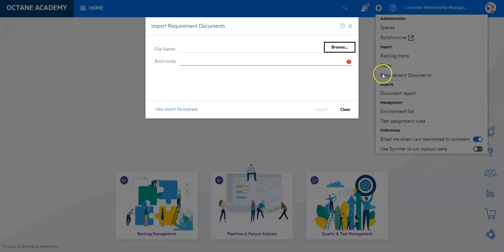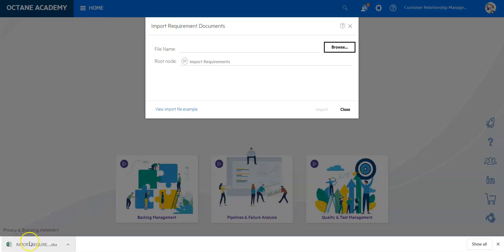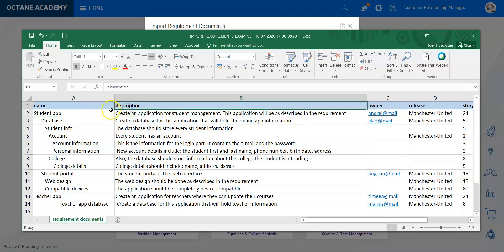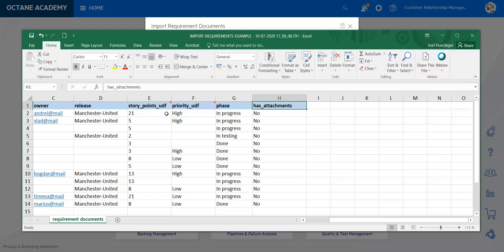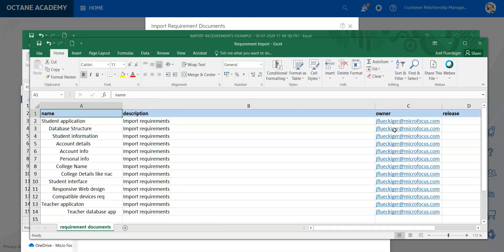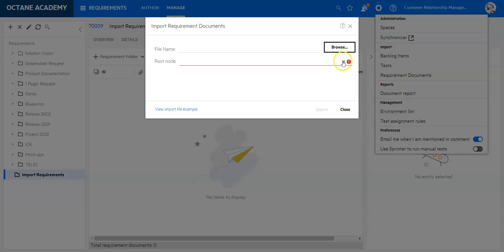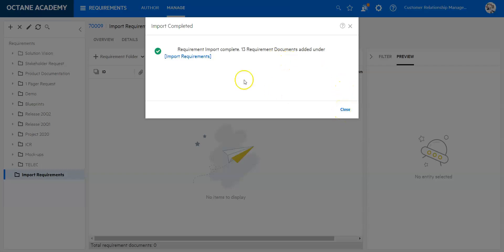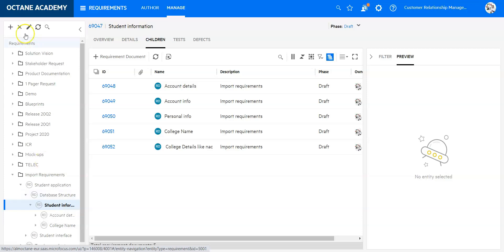Import Requirements from Excel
You can create an Excel file with a hierarchy of requirements, and import it into ALM Octane. In the Excel file the hierarchy is represented by relative indentation in each row, which is then converted into a hierarchy of requirements in ALM Octane.

For example, this is useful if someone who is not using ALM Octane (such as a business analyst) creates requirements, which are then imported and implemented by the development team.

The Import Requirements permission is enabled by default for all roles except Viewer and Team member.